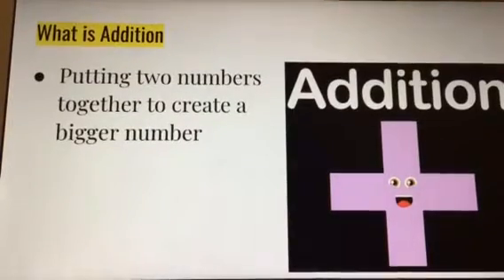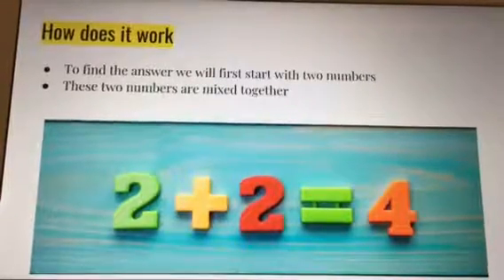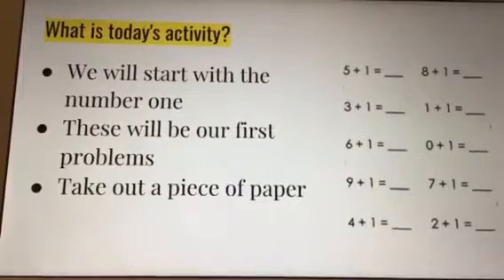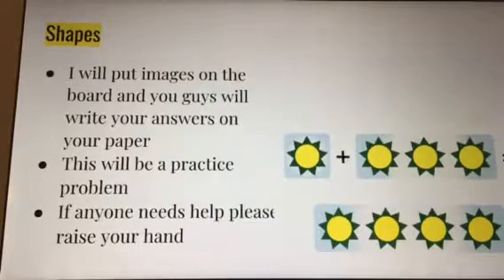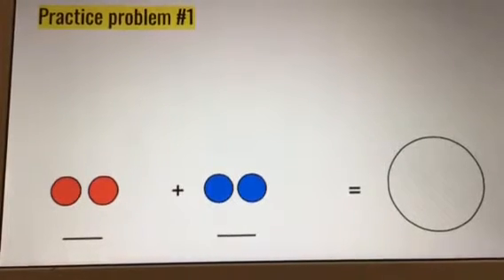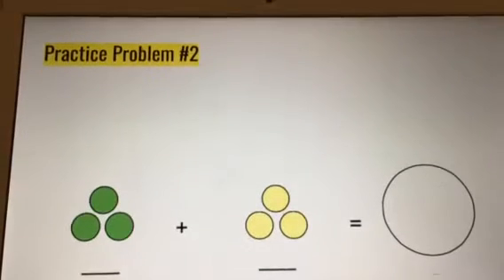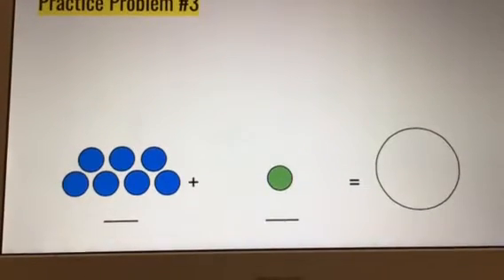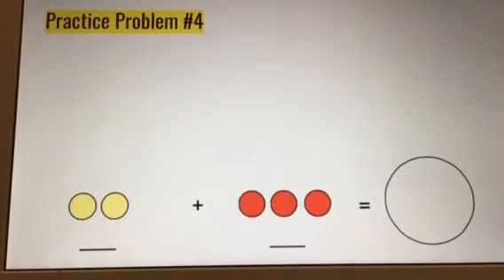8.8 Hands on Lab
Computers & Digital Media: Edit-010